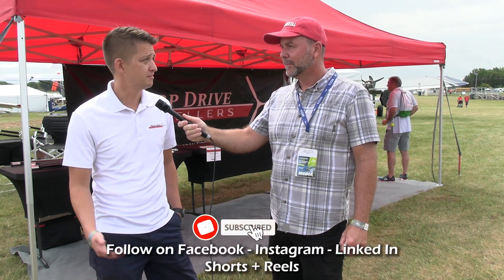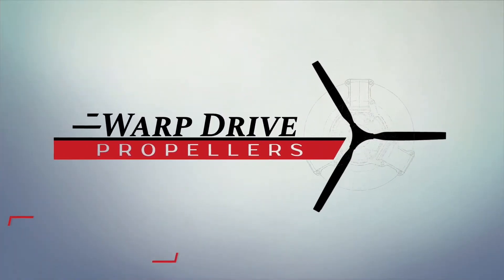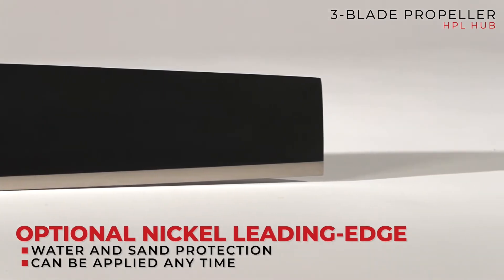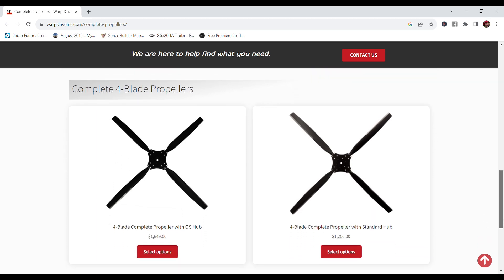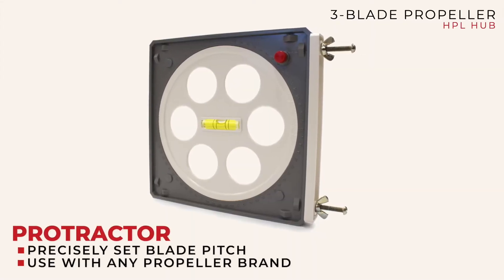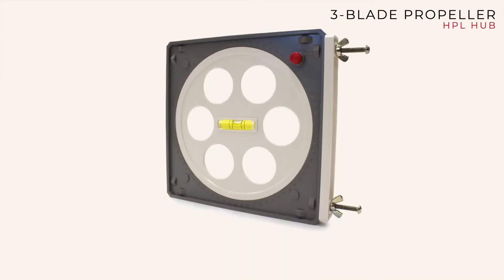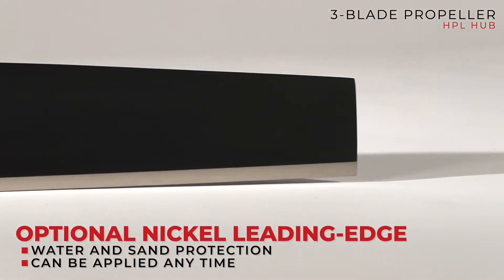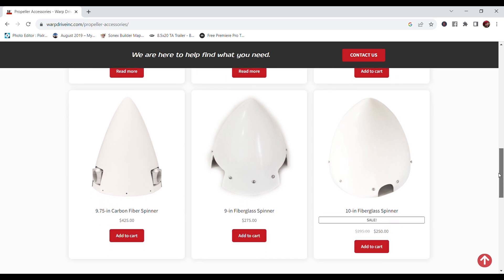Solid Core Dependable Aircraft Propellers - Warpdrive - Oshkosh 2023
Kelly walks us through the construction and offerings of Warp Drive Props